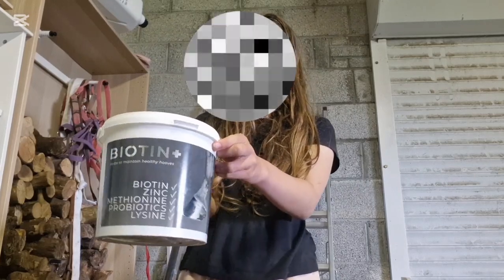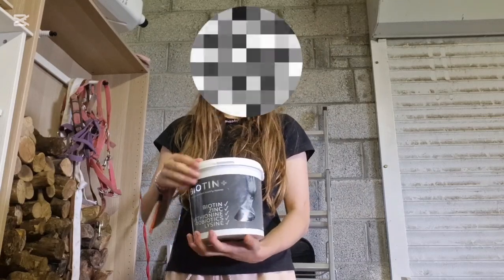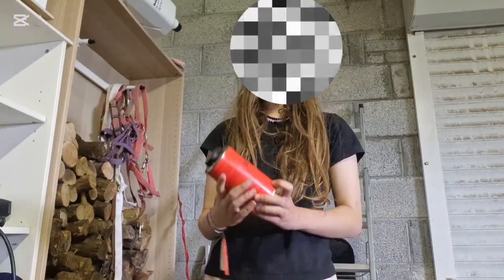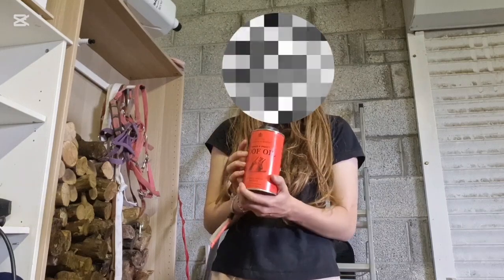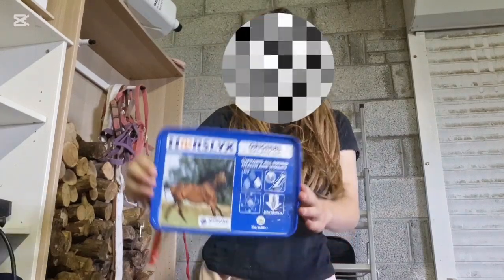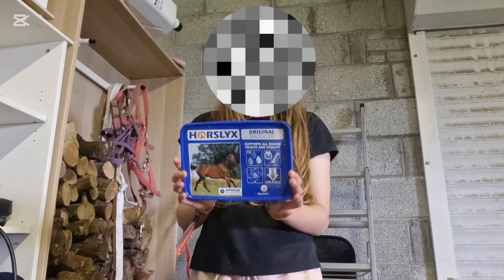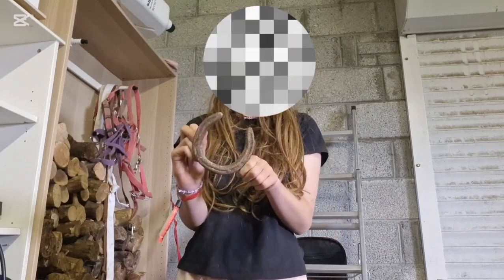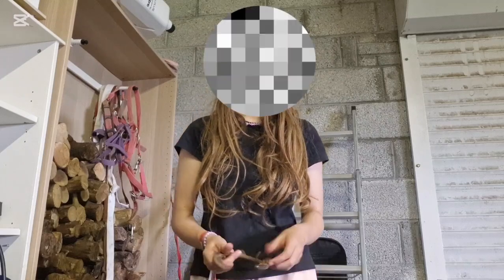HOW TO KEEP YOUR PONIES HOOVES HEALTHY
Everything to do if your pony has unhealthy hooves! Everything i use in this video has been tested by me, and everything is very effective.